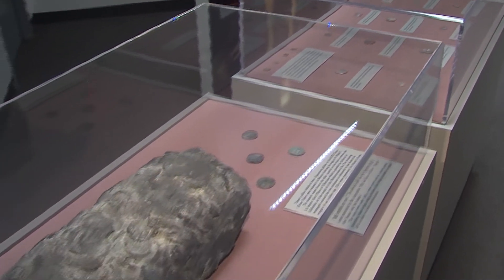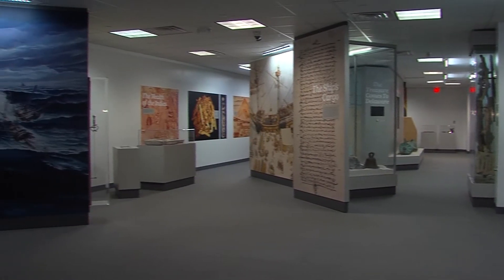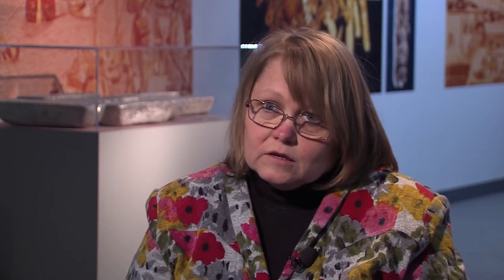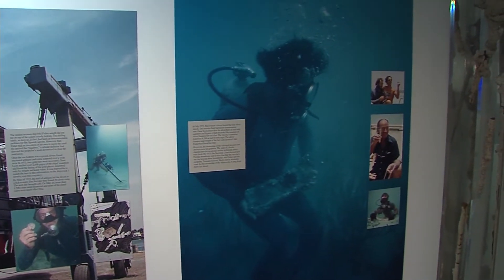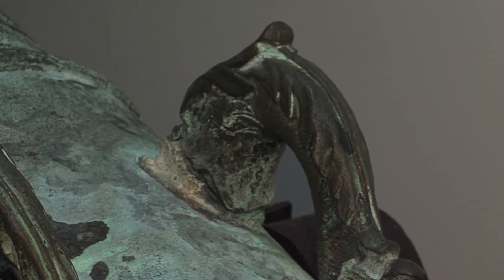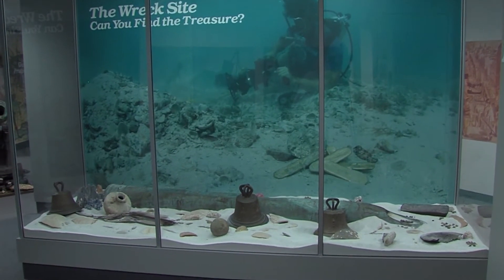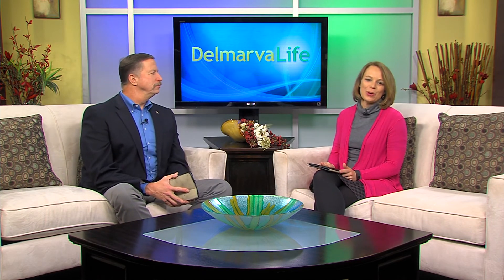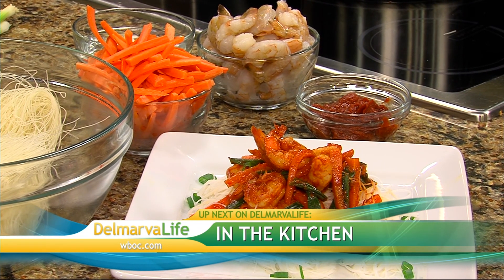Treasures of the Sea - Tuesday, January 20, 2015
Sean talks to Susan Doering, Exhibit Coordinator, about the Treasures of the Sea Exhibit in Georgetown, Del.